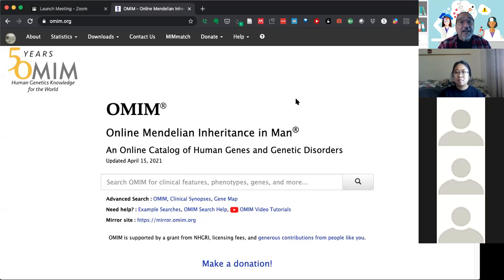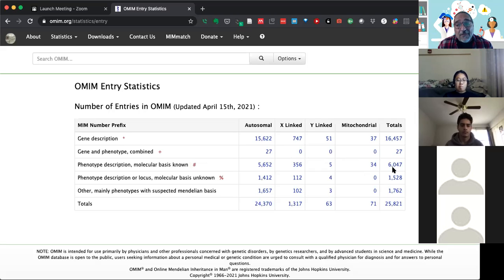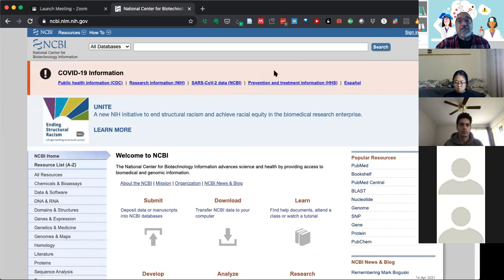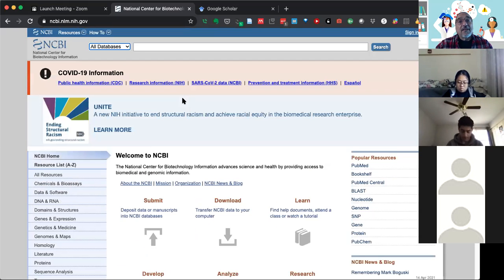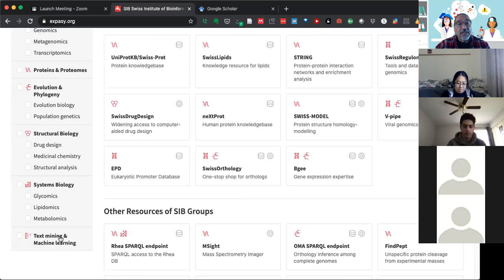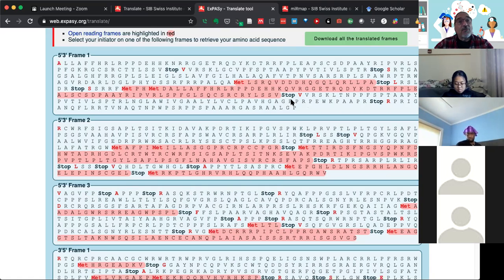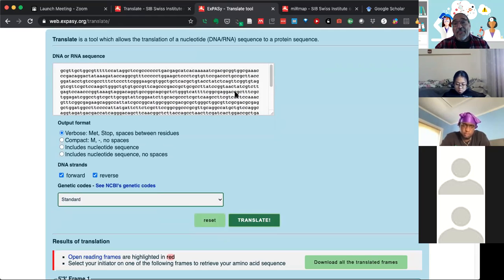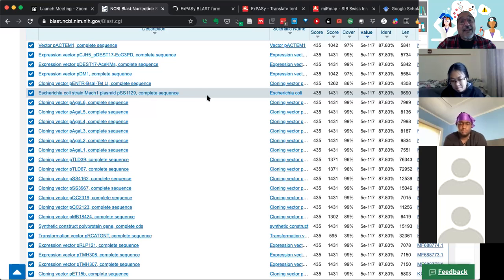BIOL2110 April 16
OMIM, BioInformatics introduction